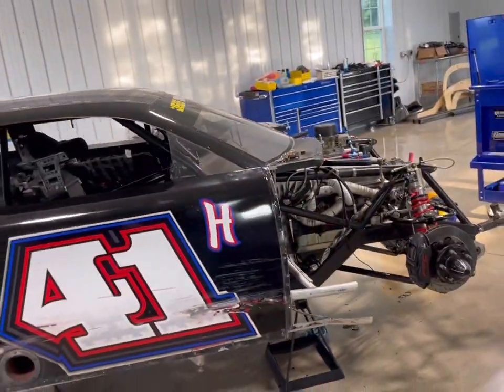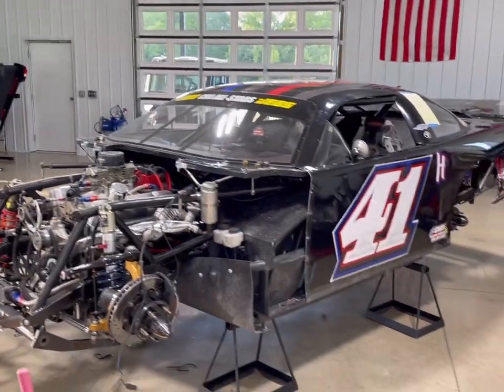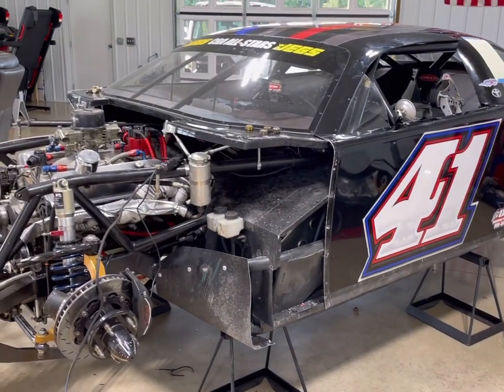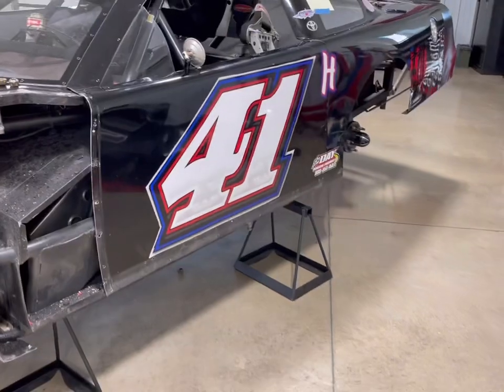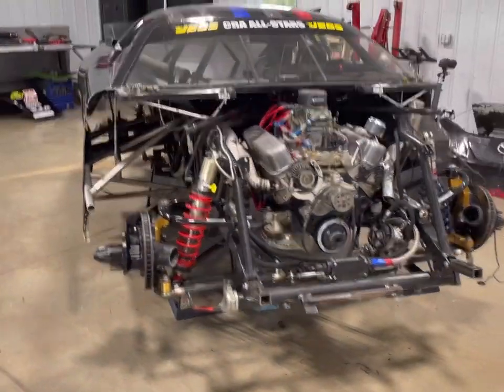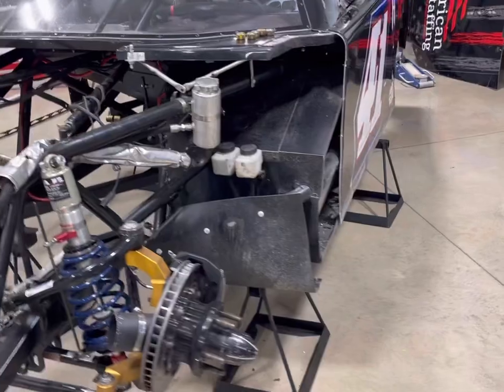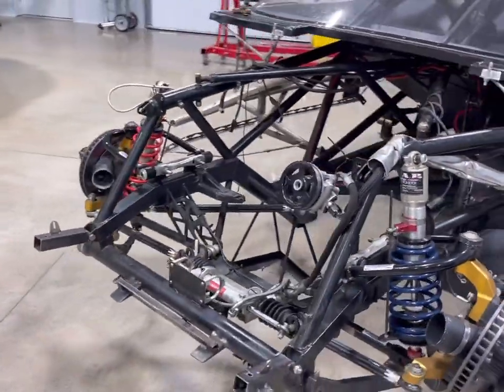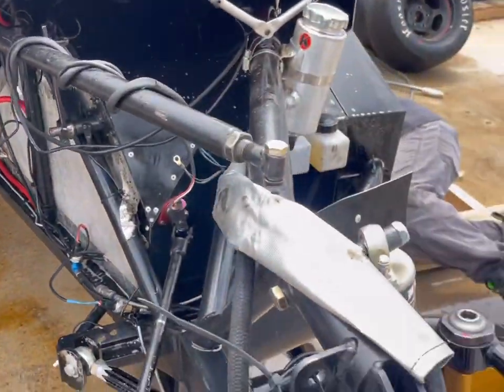MY FIRST PRO LATE MODEL!!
After 30 years of racing I was able to buy my first pro late. I have no plans for this series of videos just simply pushing record. Shout out to Landon Huffman and Kickin Asphalt. Both of those guys inspired me to document this crazy hobby.